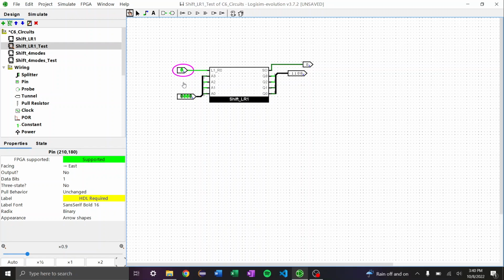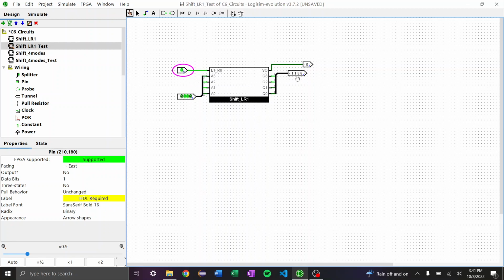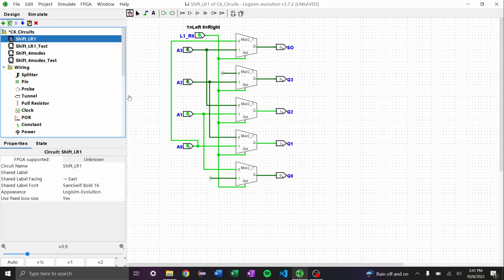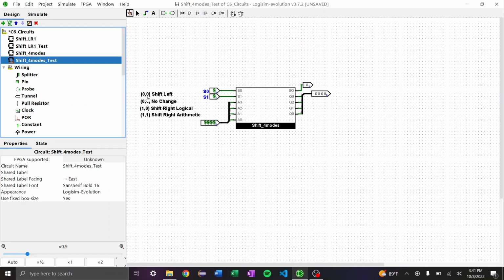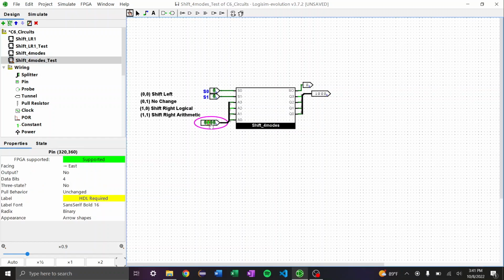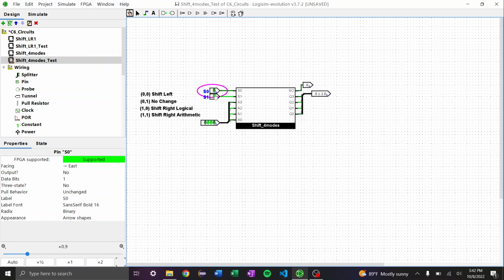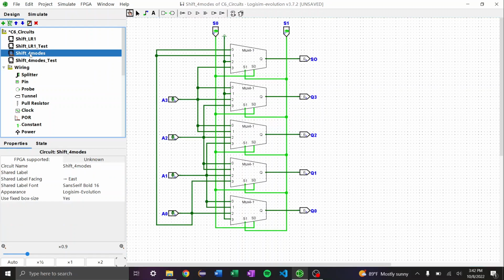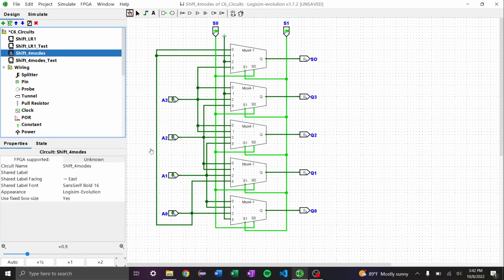C6 Assignment Video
this is my c6 shifter assignment video